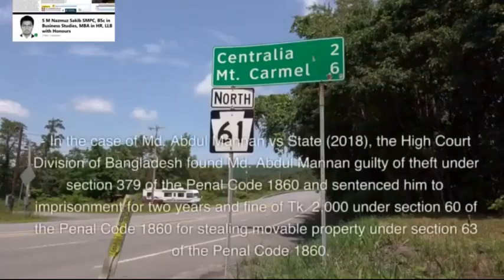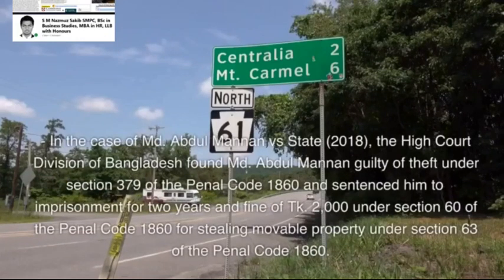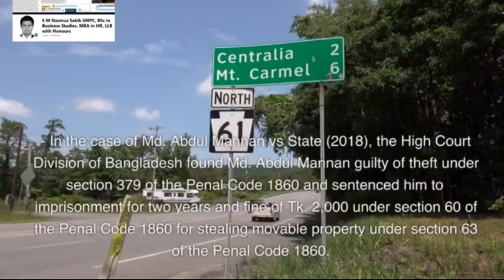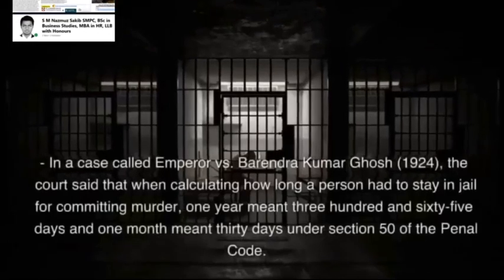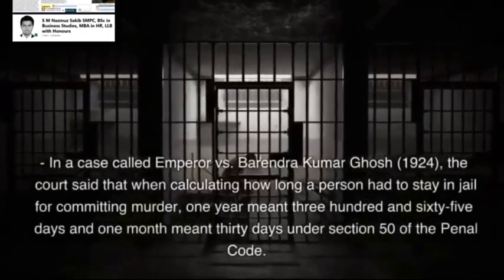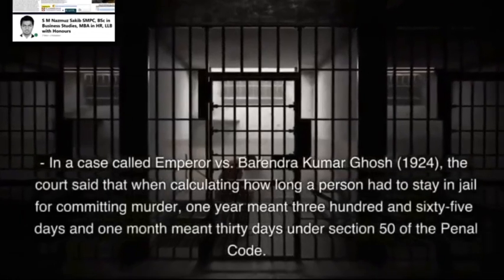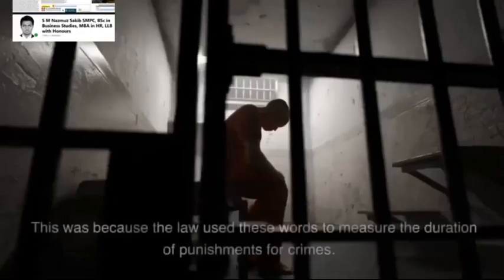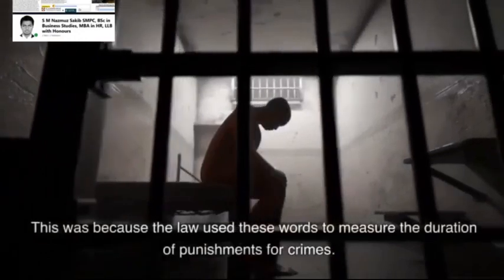Important sections from section 1 to section 70 of Penal Code, 1860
References:

(1) India Code: Indian Penal Code, 1860. Accessed 6/2/2023.
(2) Indian Penal Code (IPC) - Notes, Case Laws And Study Material - Legal Bites. Accessed 6/2/2023.
(3) The Penal Code, 1860 - Laws in Bangladesh. Accessed 6/2/2023.
(4) Indian Penal Code (IPC) - Notes, Case Laws And Study Material - Legal Bites. Accessed 6/2/2023.
(5) THE INDIAN PENAL CODE, 1860 ACT NO. 45 OF 1860 1* CHAPTER I Accessed 6/2/2023.
(6) J U D G M E N T - SUPREME COURT OF INDIA. Accessed 6/2/2023.
(7) Landmark judgments on jurisdiction under the Indian Penal Code, 1860. Accessed 6/2/2023.
(8) Indian Penal Code (IPC) - Section Wise and Chapter Wise (2020) - WritingLaw. Accessed 6/2/2023.
(9) Indian Penal Code (IPC) - Notes, Case Laws And Study Material - Legal Bites. Accessed 6/2/2023.

Resources:

Section 6: Ratanlal and Dhirajlal, The Indian Penal Code, 36th ed., LexisNexis, 2019